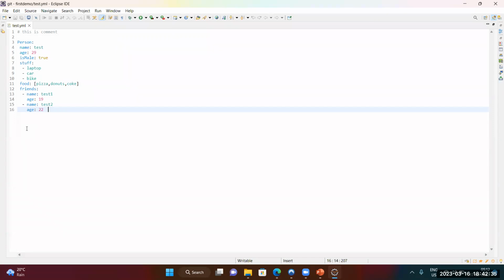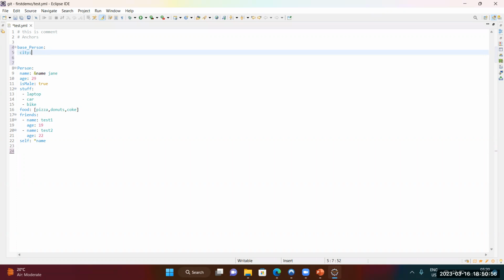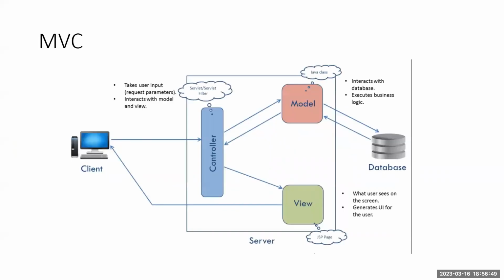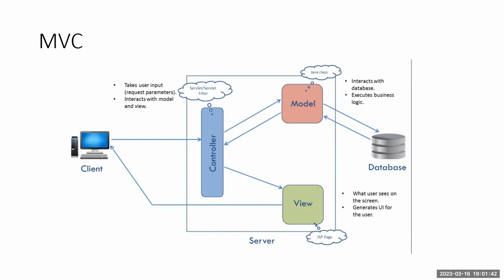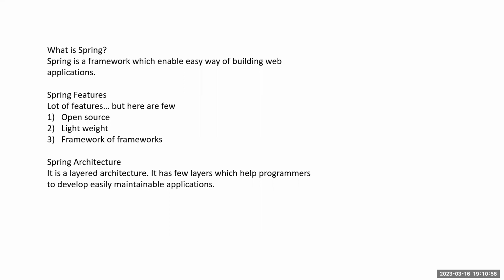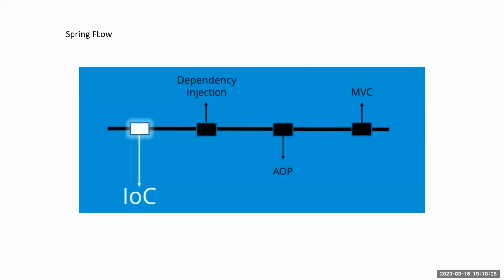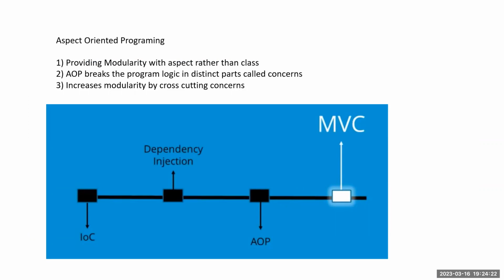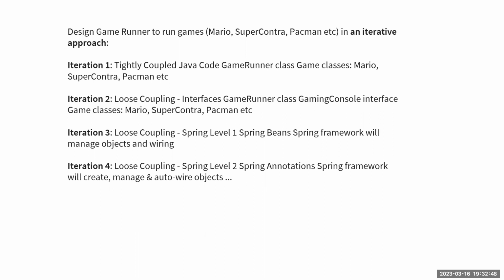Java Course class 12